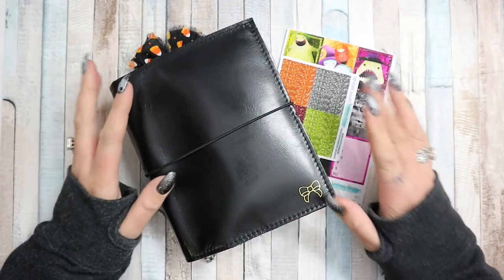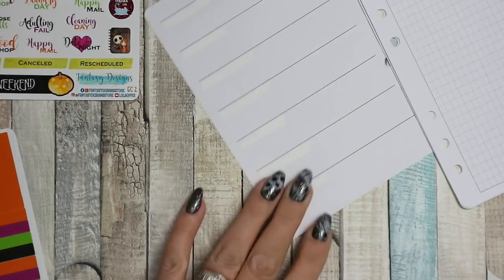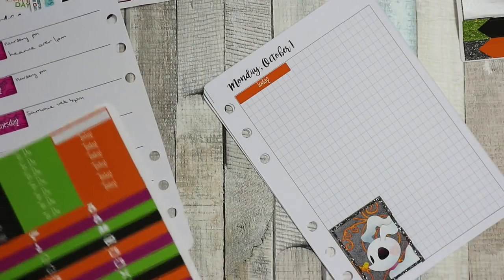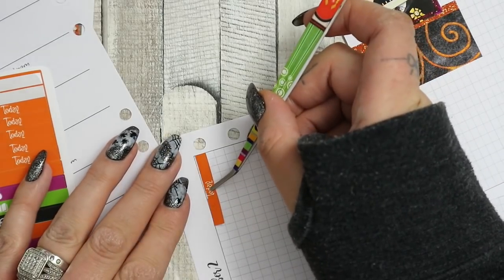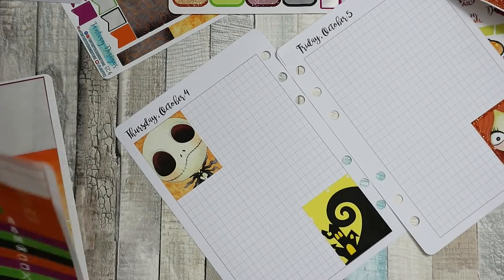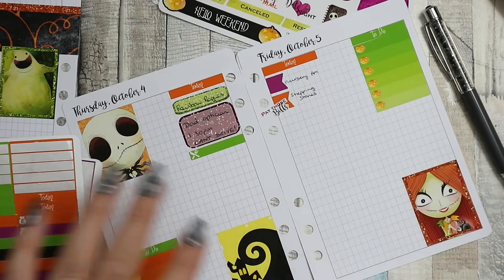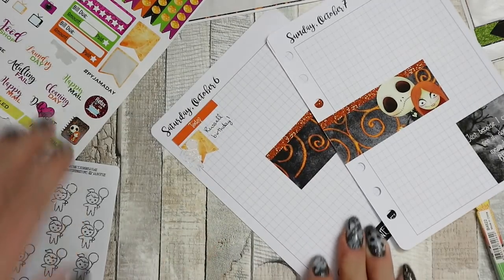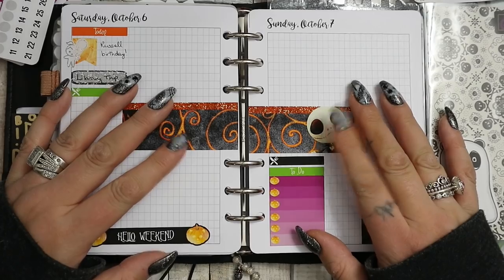PLAN WITH ME | PERSONAL WIDE RINGS ANNIEPLANSPRINTABLES | 1ST - 7TH OCTOBER 2018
My store!

Shops mentioned or shown:

Mythical Planning

So Sew Sweet Stuff

**Rainbow Holo Binders

**Laminator Sheets

**Zebra ink refill

**HP Sprocket

**Mildliner pack of 15

**Minc Transfer Folder

**Minc Rose Gold Foil

**Zebra refill

**Scribbles That Matter Pro

**Planner Stencils

**Planner Cover

Music from
YouTube Music